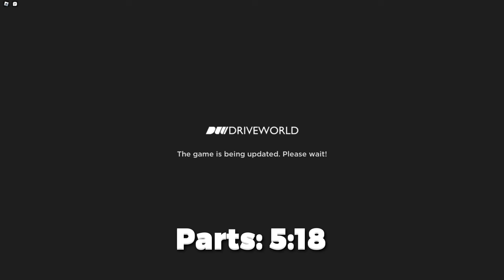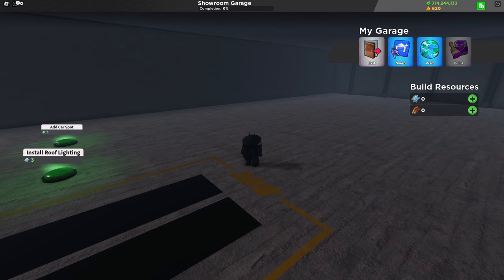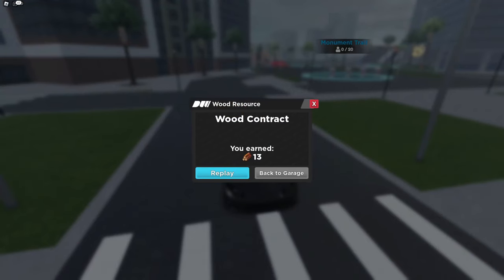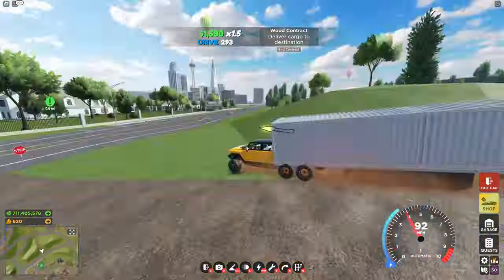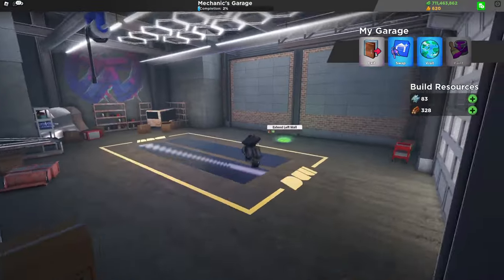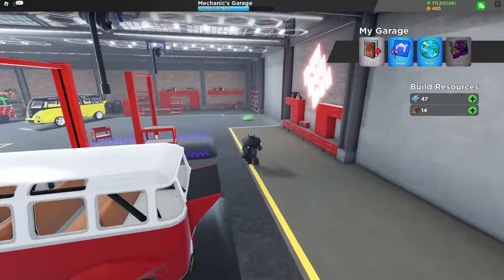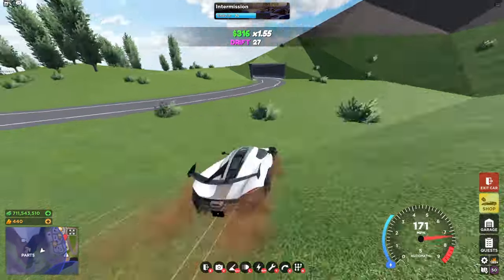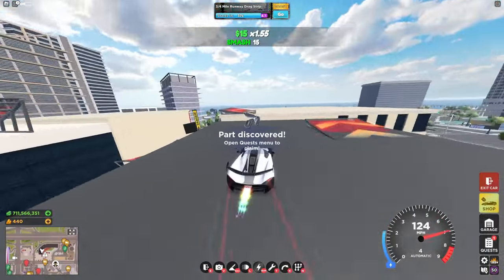HUGE Garage Update In Drive World! (update video)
What do you think of this update?